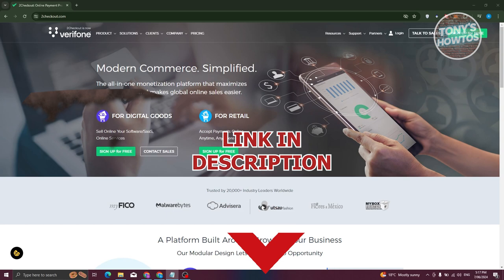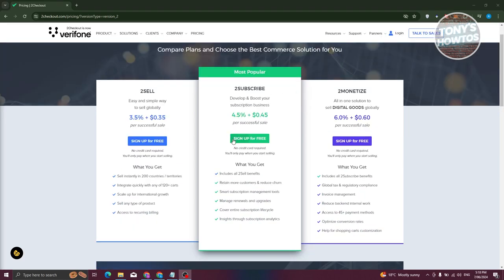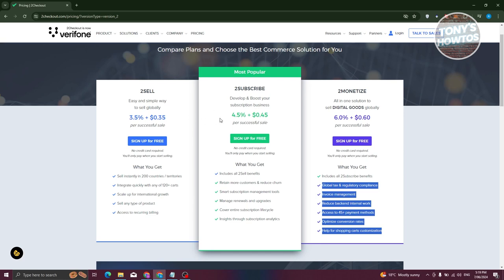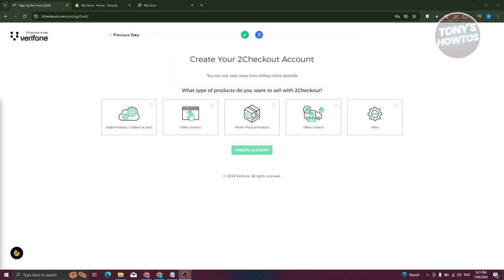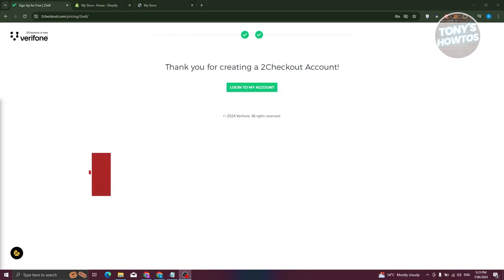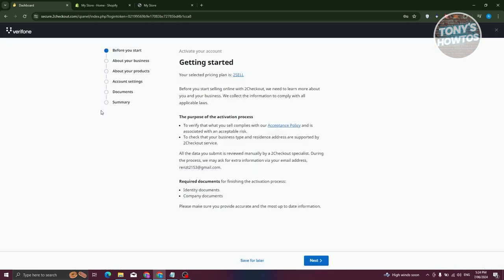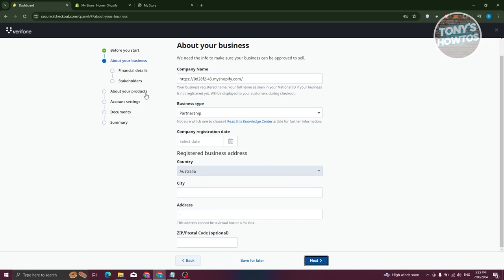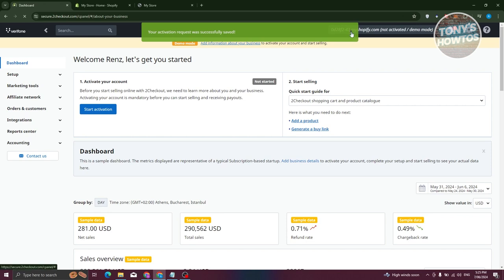How to Create 2CHECKOUT Account for Dropshipping (Shopify, Woocommerce, 2024)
In this video, I show you How to Create 2CHECKOUT Account for Dropshipping (Shopify, Woocommerce) in 2024. The quick and easy tutorial How To Sign Up for 2Checkout Verifone. Do you want to know step by step how to make 2checkout account for shopify in 2024? Yes? Great!